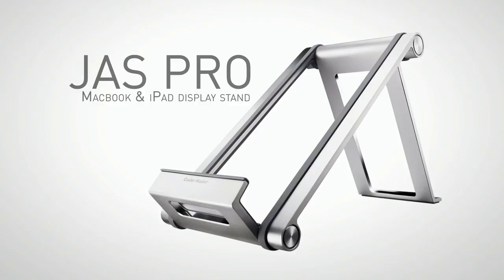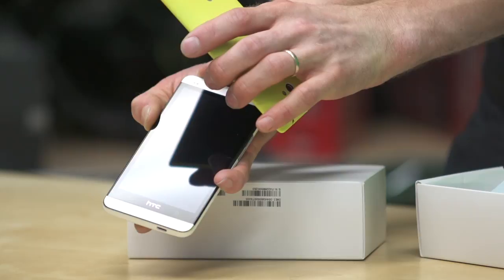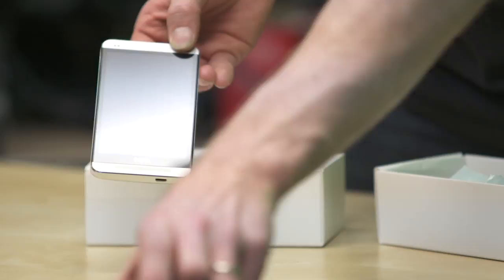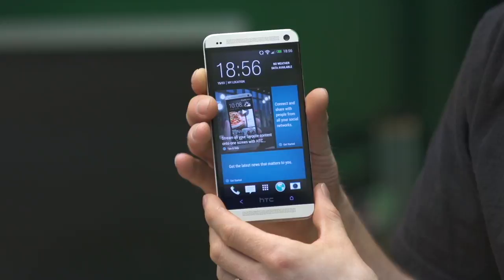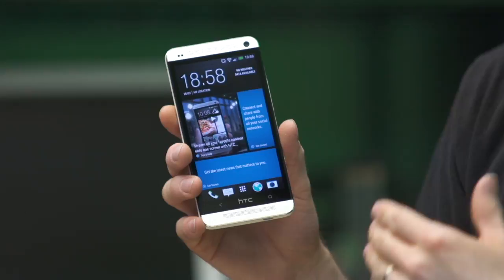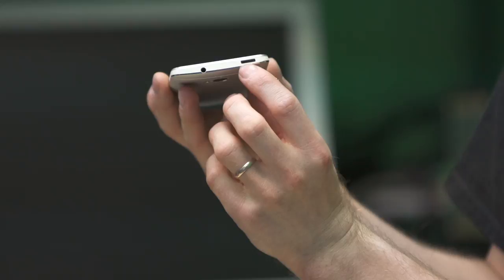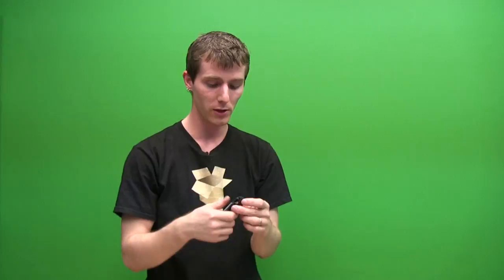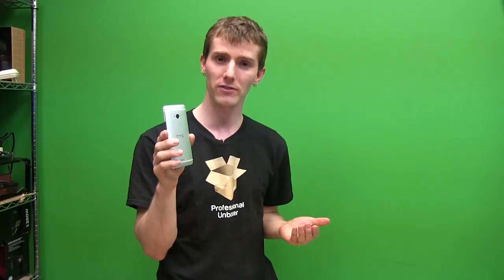HTC One Unboxing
HTC One Unboxing. Perhaps the finest smartphone ever?